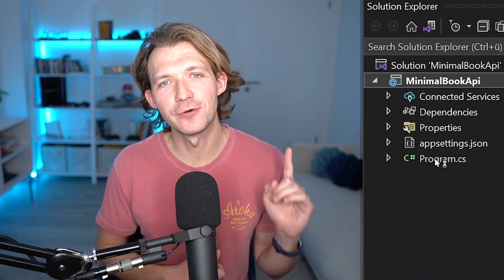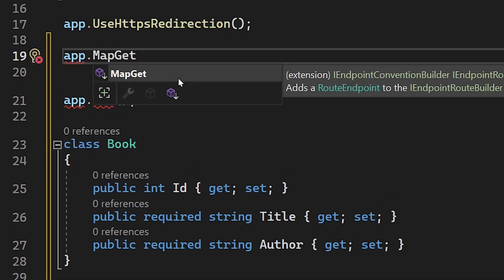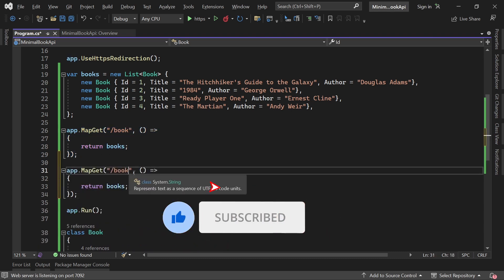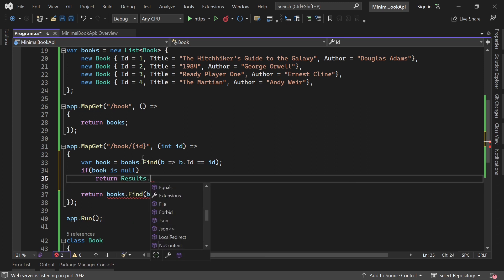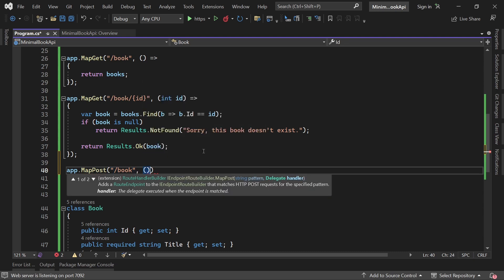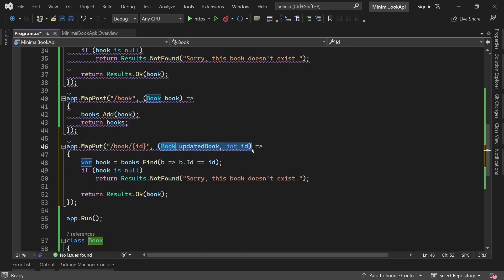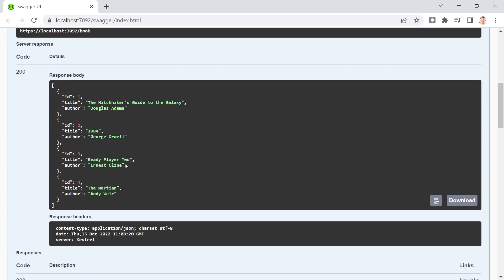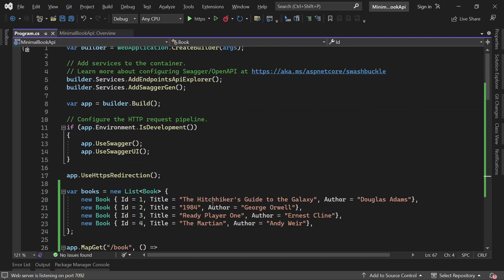.NET 7 Minimal API for Beginners 🚀 Full CRUD in 10 Minutes!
Table of Contents:
00:00 .NET 7 Minimal API for Beginners 🚀 Full CRUD
00:12 Create the Minimal API Project with Visual Studio 2022
01:06 Add a New Class
01:15 Implement First GET Call
02:45 GET a Single Entity
03:37 Improve the Result of a GET Call
05:17 Implement a POST Call
06:32 Implement a PUT Call
08:26 Implement a DELETE Call